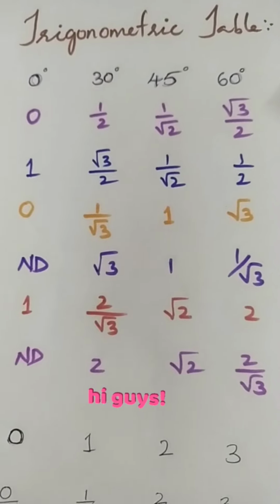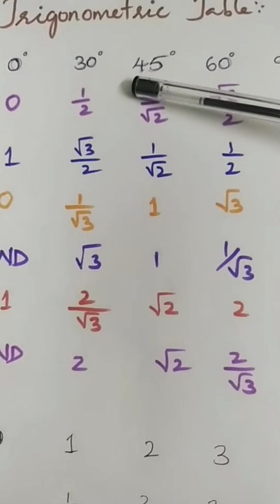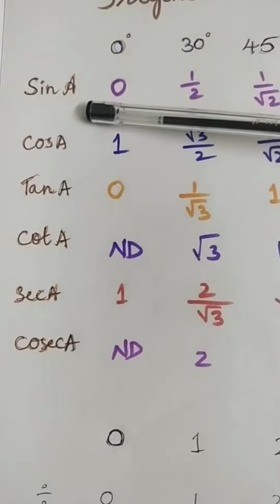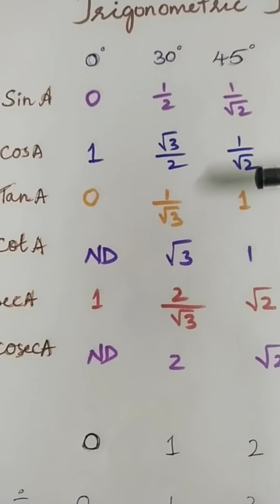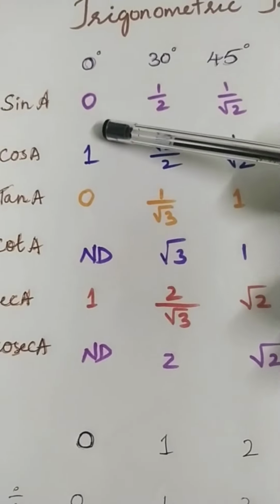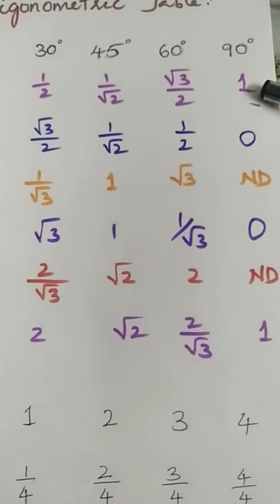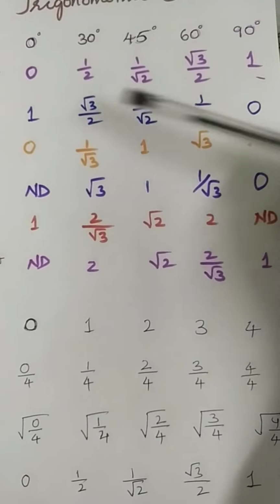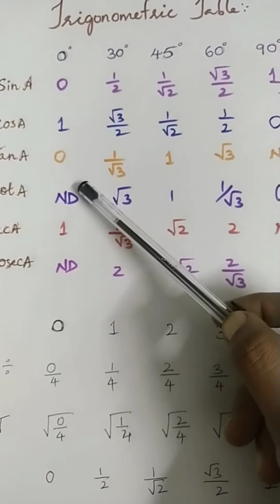Trigonometry table boardexam maths mathematicstricks 📐🌁